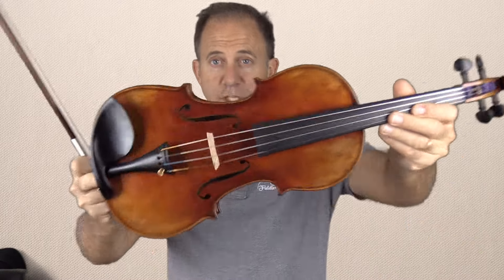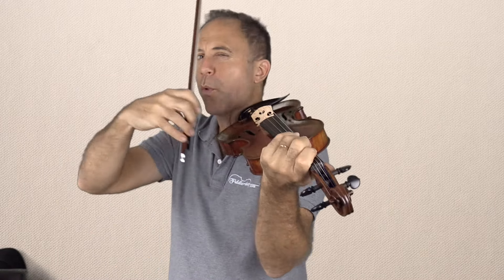Pannette and Plowden for Sophy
This is the final result after thoroughly testing/tuning/adjusting the instrument.